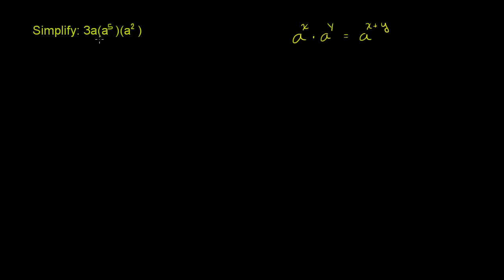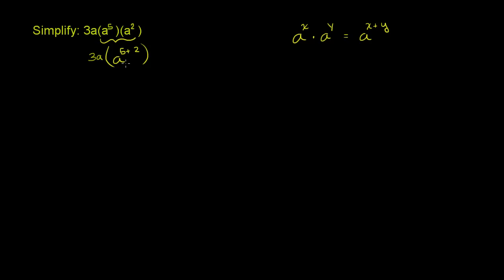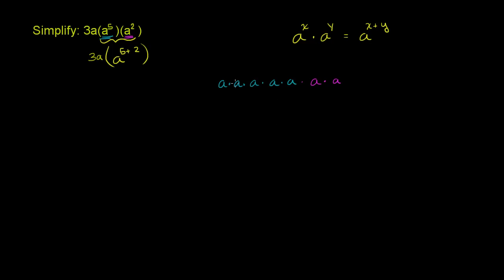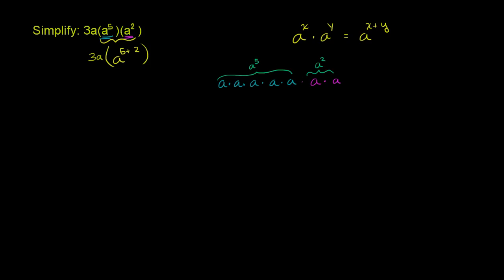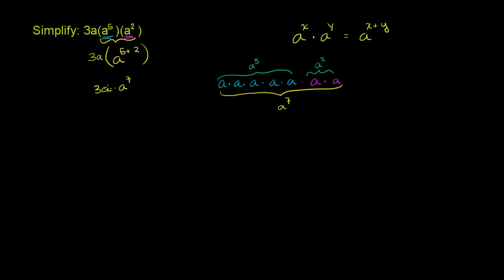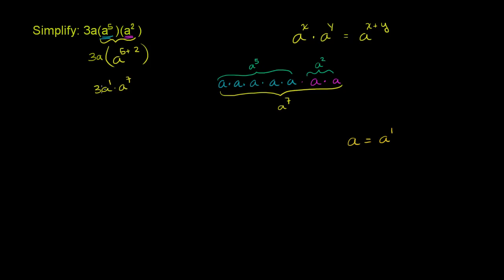Exponent properties 1 | Exponent expressions and equations | Algebra I | Khan Academy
When multiplying numbers with common base, add exponents